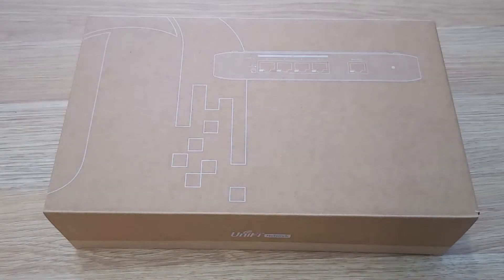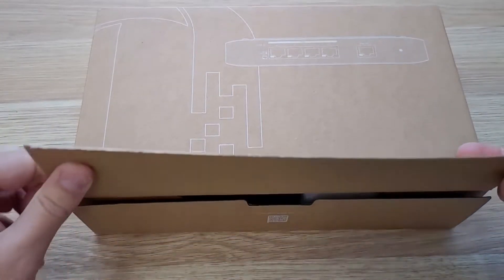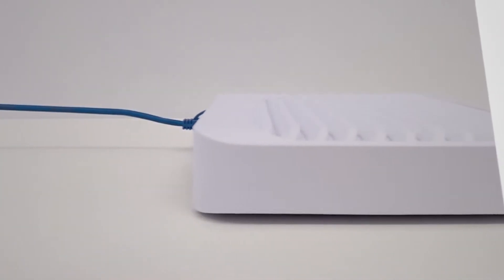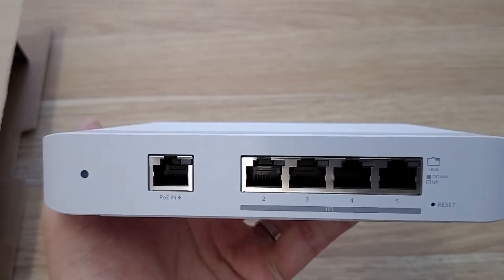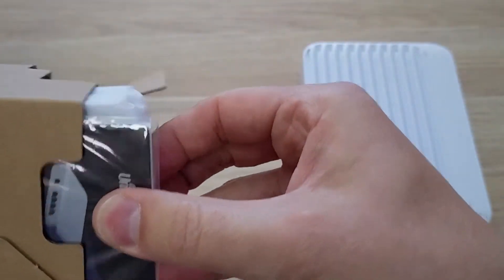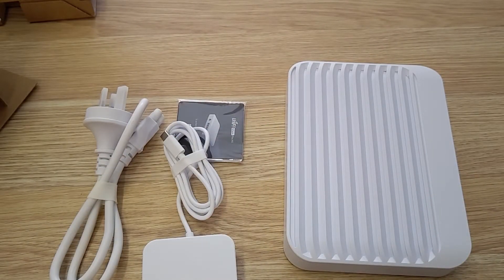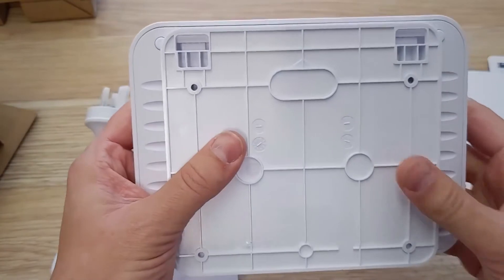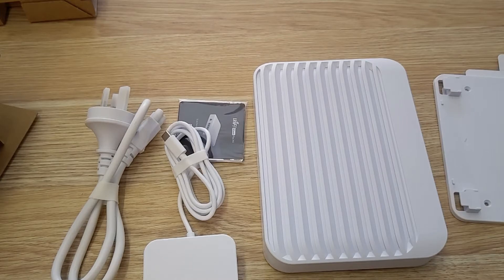UniFi Switch Flex XG | Unboxing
Unboxing the UniFi Switch Flex XG, a fully manageable compact Layer 2 Switch with 4 x 10GbE RJ45 ports.